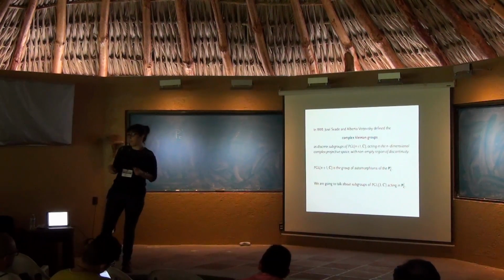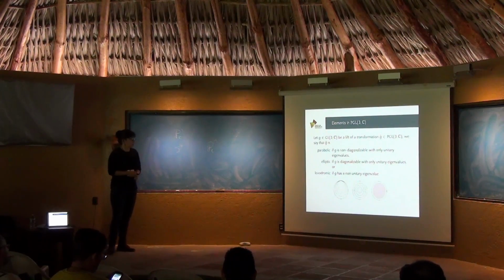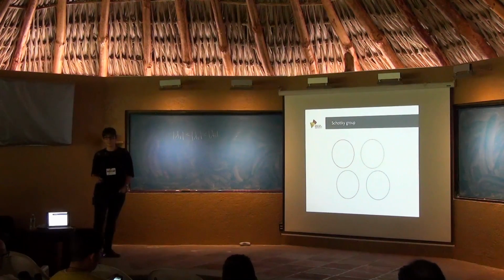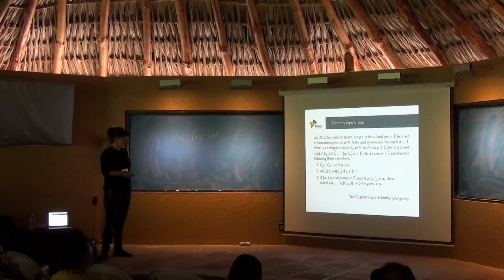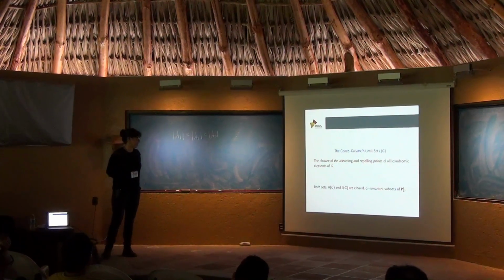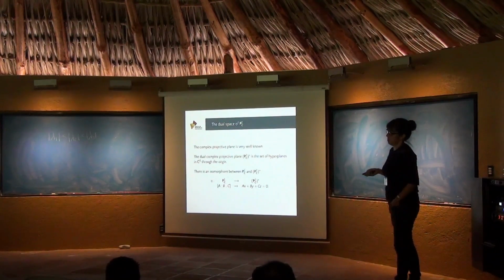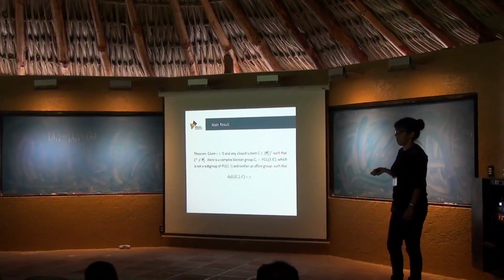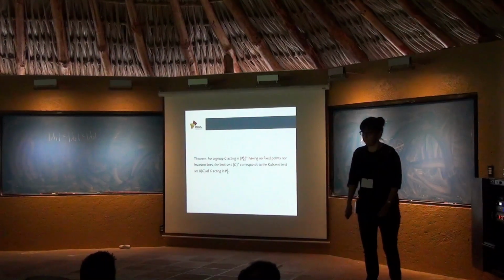Adriana González - De los cerrados en el plano complejo proyectivo y los grupos tipo...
Workshop On Kleinian Groups and Related Topics UCIM - UNAM, 10, 11 y 12 de agosto de 2016.

Conferencia
Adriana González Urquiza - UCIM/UNAM México

De los cerrados en el plano complejo proyectivo y los grupos tipo Schottky.

UCIM/UNAM

Workshop On Kleinian Groups And Related Topics

Resumen Conferencia Adriana González